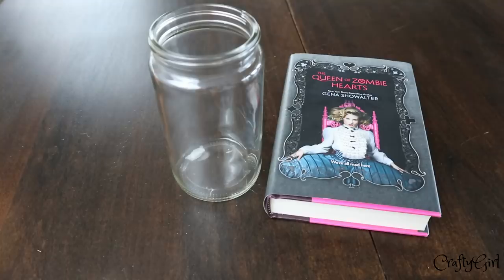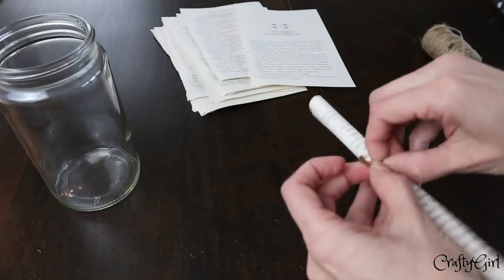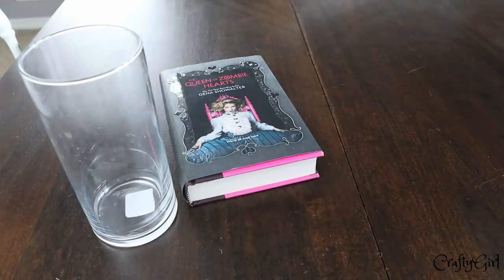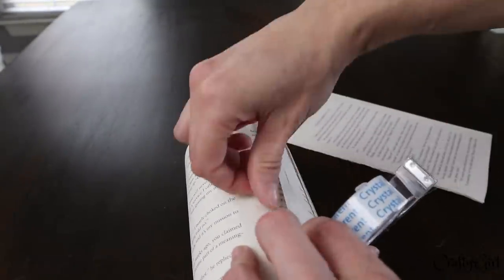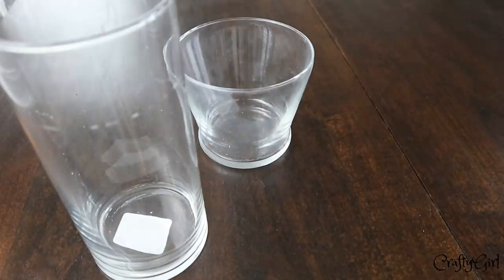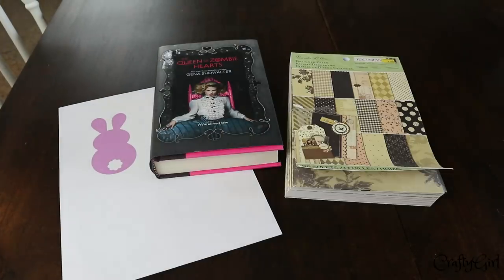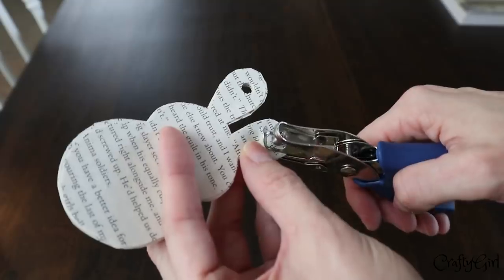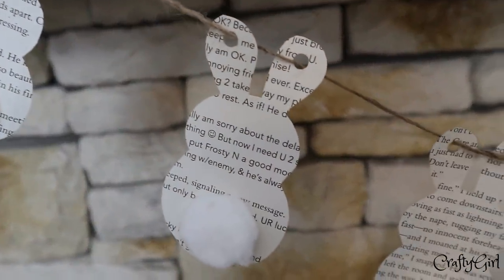DOLLAR TREE DIY | 4 EASY & CHEAP FARMHOUSE SPRING DECOR | 2019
DIY #1 - Mason Jar Rolled Pages
Mason Jar - Dollar Tree
Book - Dollar Tree
Twine - Dollar Tree
TOTAL: $ 3.00

DIY #3 - Moss & Candles
Jars - Dollar Tree
Moss - Dollar Tree
TOTAL $2.00 ea

DIY # 4 - Bunny Garland
Book - Dollar Tree
Twine - Dollar Tree
Cotton Balls - Dollar Tree
TOTAL $3.00